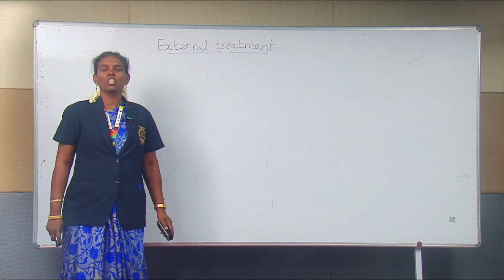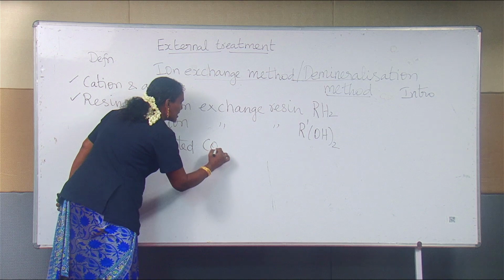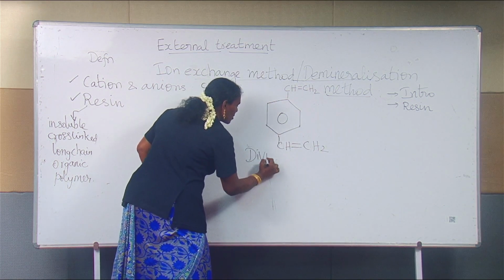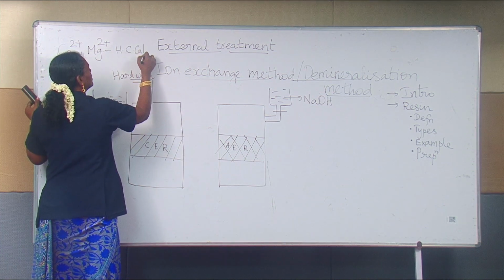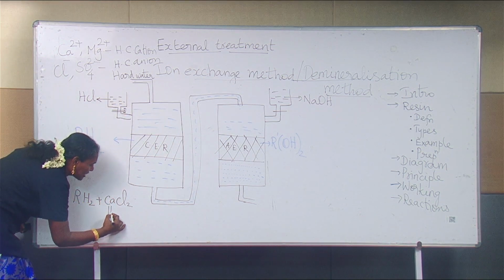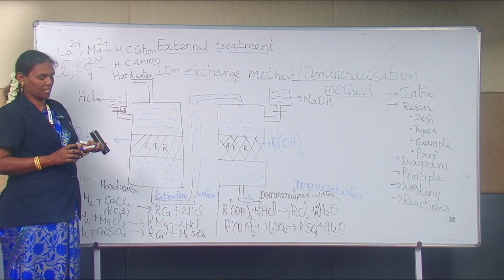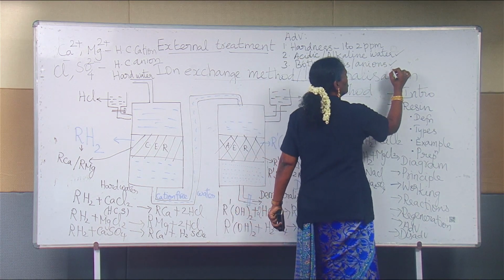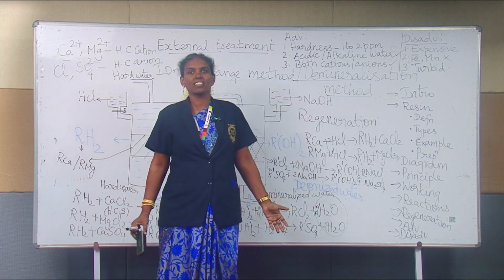Unit 1: Ion Exchange method